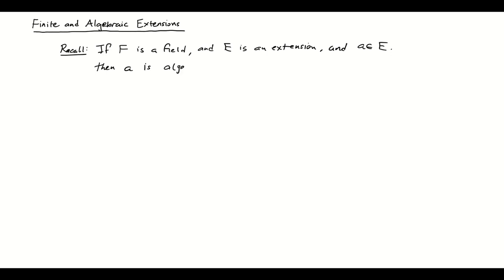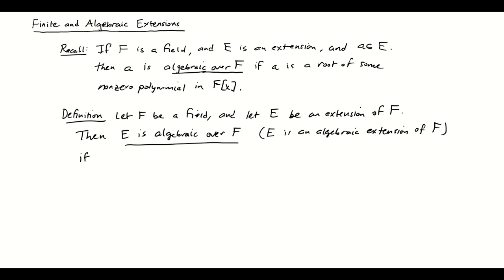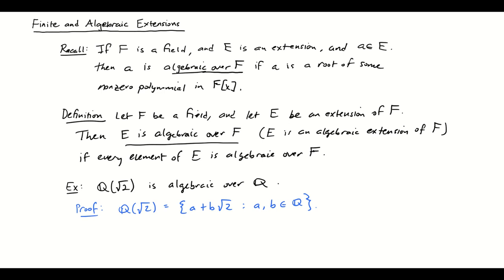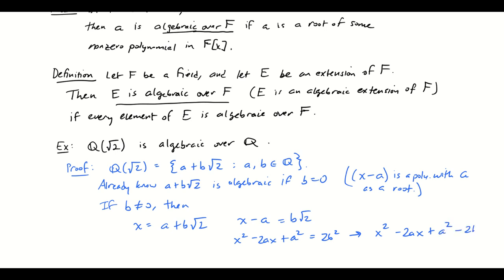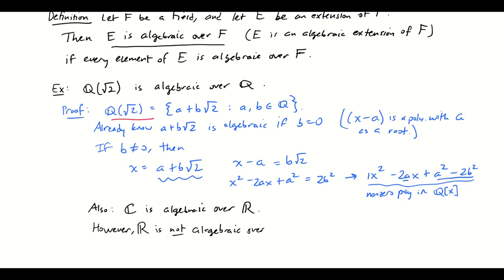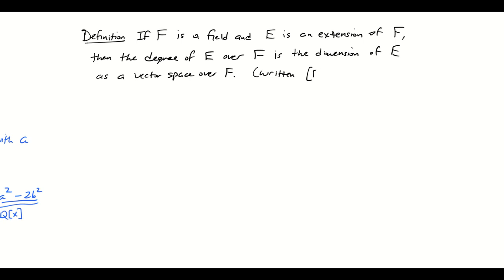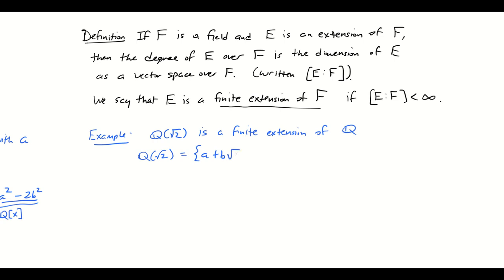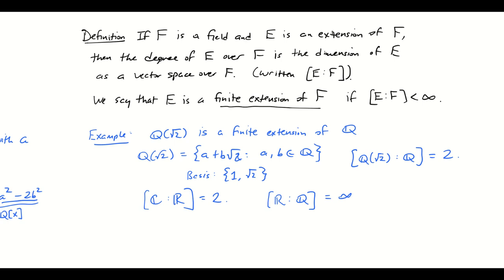FLOW Finite and Algebraic Extensions